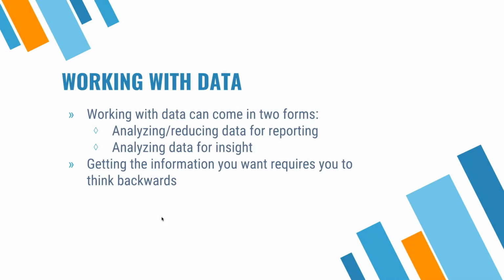SQL 101: How to use SQL even if you've never written a single line of code (Part 2)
This video is part of a SQL 101 series that I put together for employees and clients so that they can get their feet wet with SQL. This is part 2 of the video series.